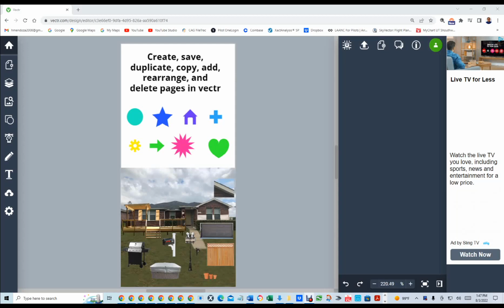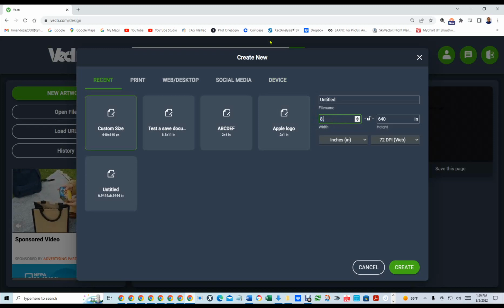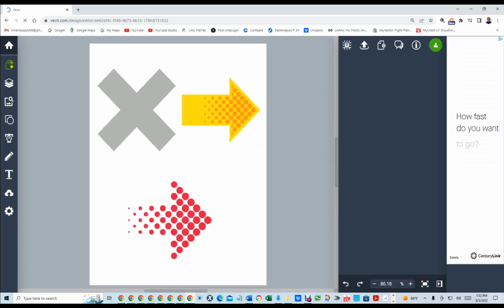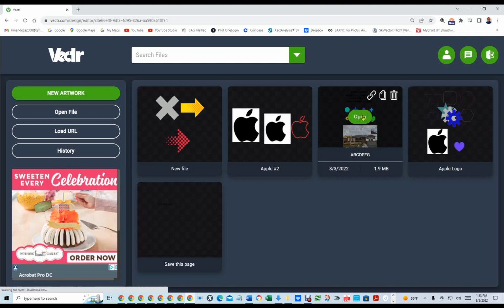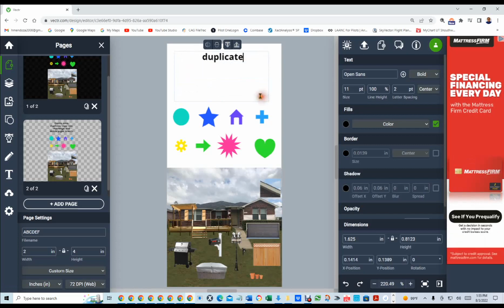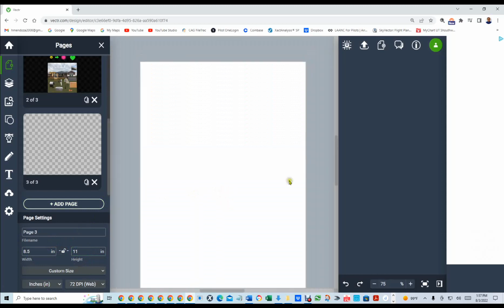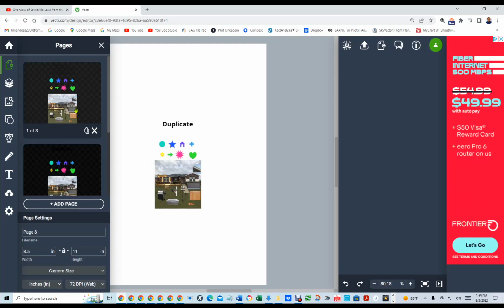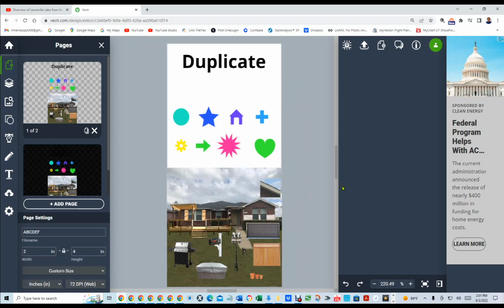Create, save, duplicate, copy, add, rearrange, and delete pages in vectr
Save a page in vectr

Duplicate a page in vectr

Copy a page in vectr

Add a page in vectr

Delete a page in vectr

Rearrange pages in vectr